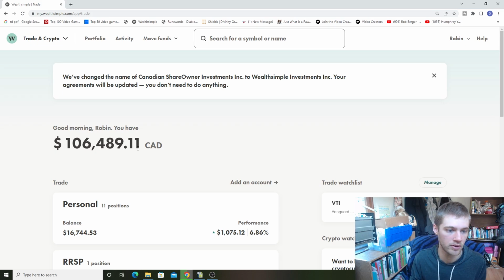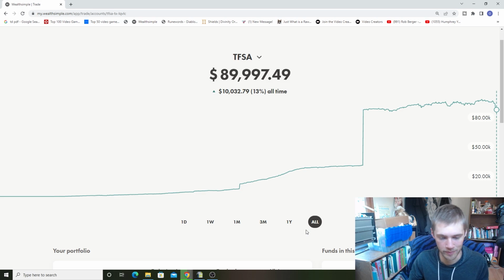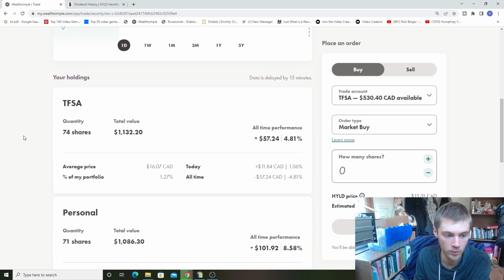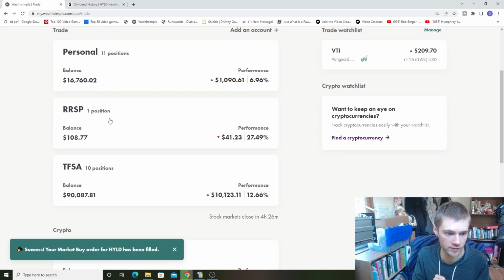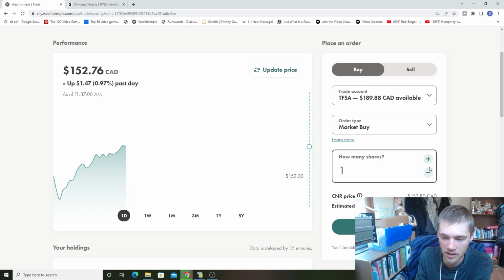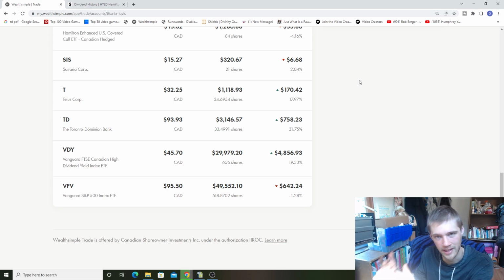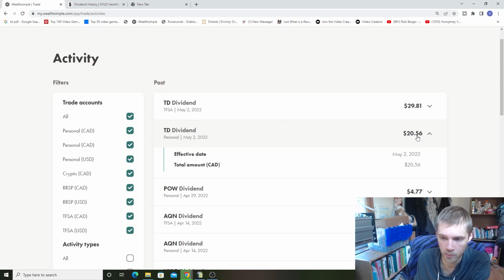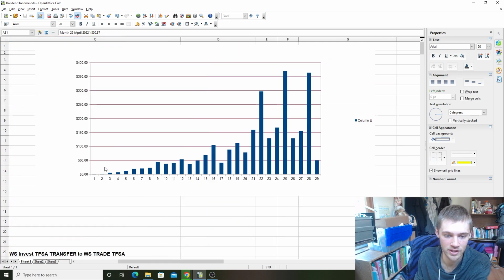My $107,327 Wealthsimple Trade Dividend Growth Portfolio | Stocks For Beginners